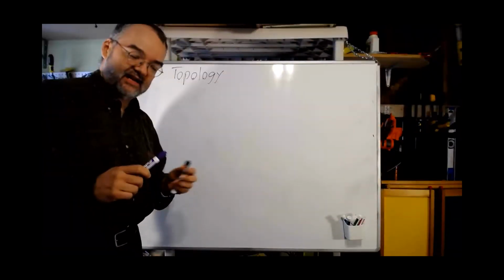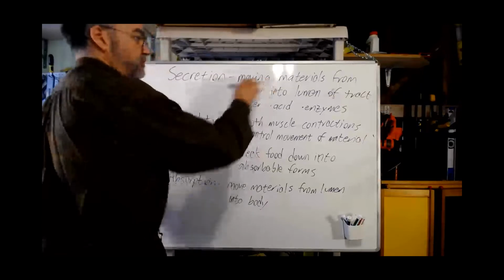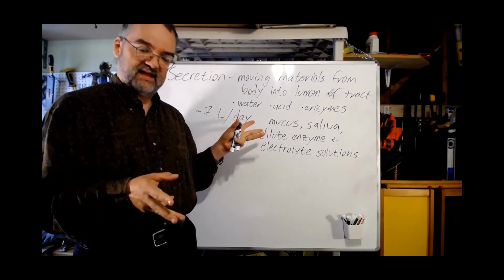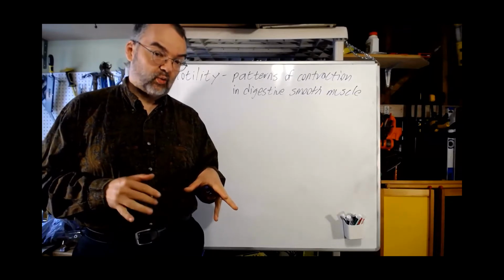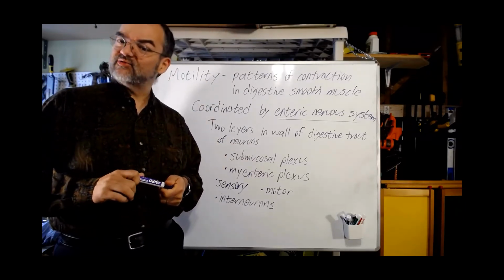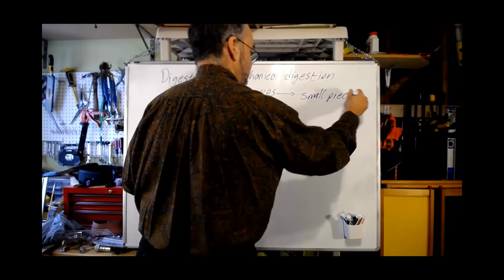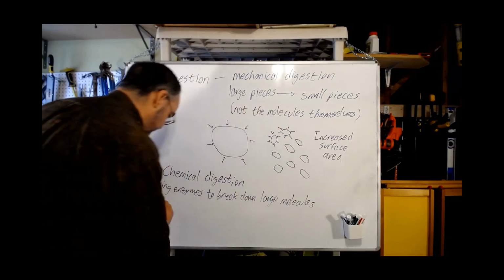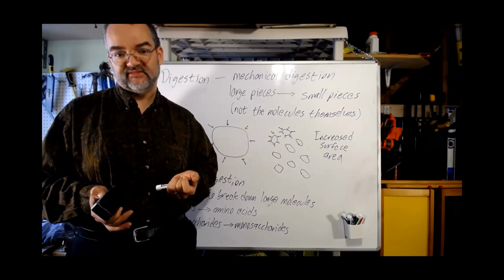Lecture DS-1a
Digestive system, lecture 1, part 1 of 3